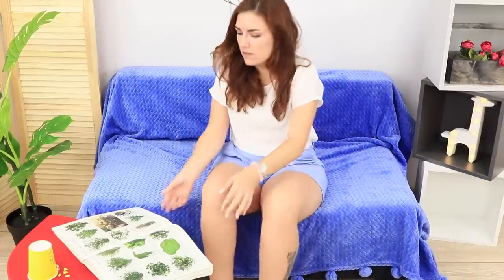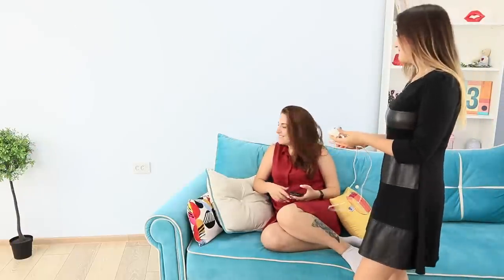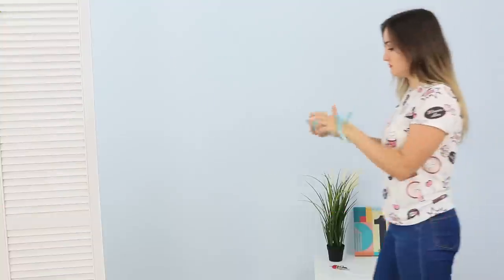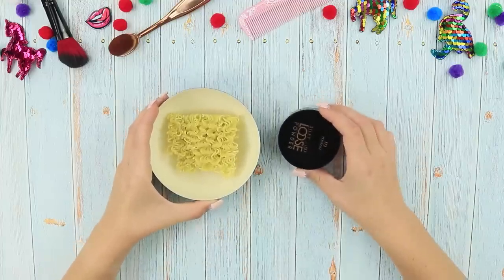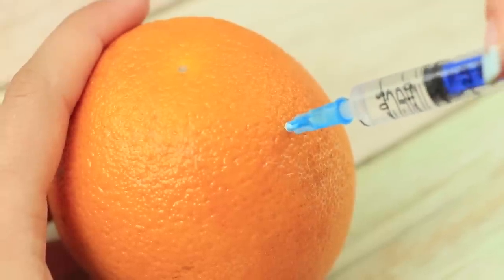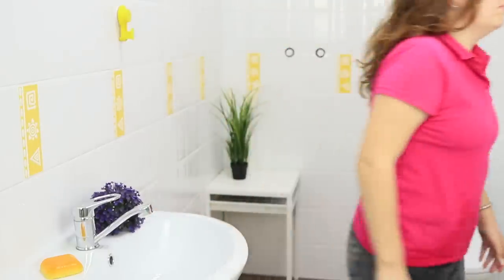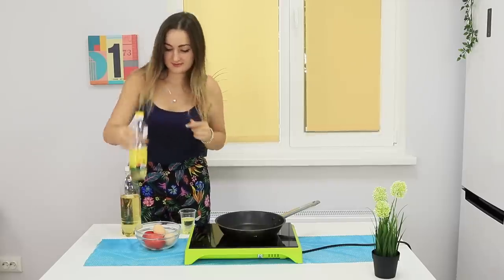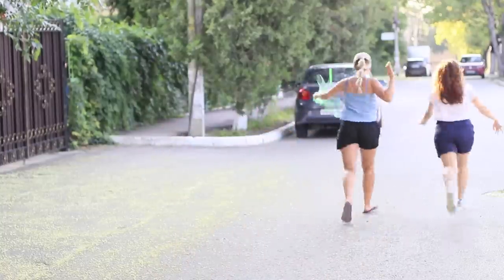16 Funny Pranks On Friends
Do you like to prank on each other with your friends? We too! That’s why today we want to share with you a lot of funny prank ideas! Watch new Troom Troom video and have fun!

Supplies:
• Marshmallow
• Milk in tetrapack
• Awl
• Rubber mat
• Capillary pen
• Hot gun
• Marker
• Double-sided scotch tape
• Foam rubber
• Acrylic paints
• Lip liner
• Lemonade
• Vegetable oil
• Paper cup
• Grapes
• Slime
• Zip-packs
• Button
• Scotch tape
• Stapler
• Balloon
• Cocoa
• Elastic band
• Wooden skewers
• Powder
• Chinese noodles
• Rolling pin
• Cardboard
• Scissors
• Felt-tip pens

16 Edible School Supplies! Prank Wars!

Question of the Day: what prank idea did you like the most?